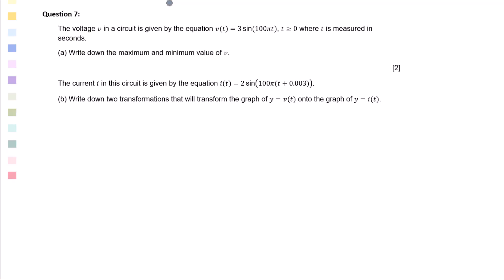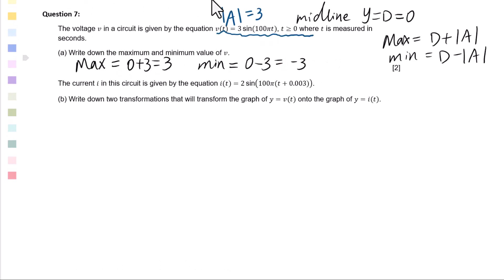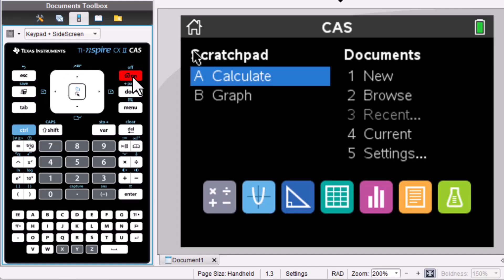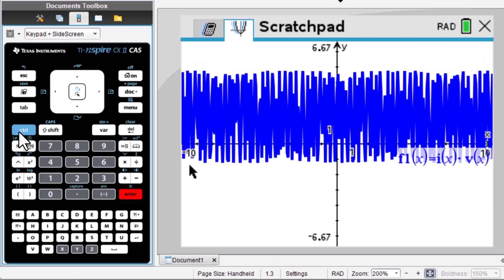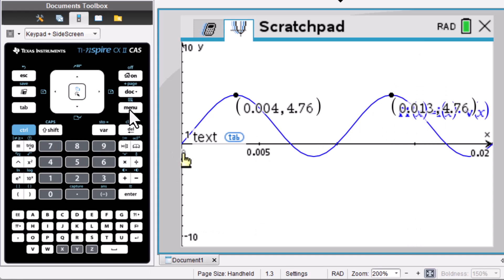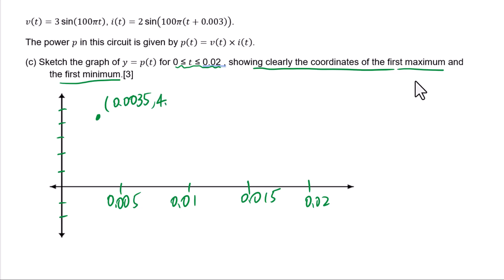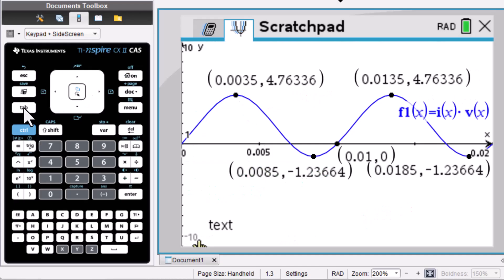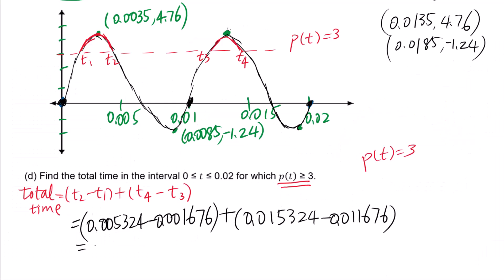Topic 3 Review for Trig Functions (4)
Review for Trig Functions